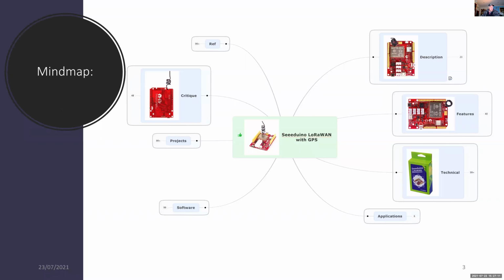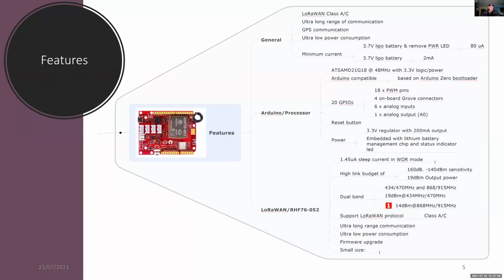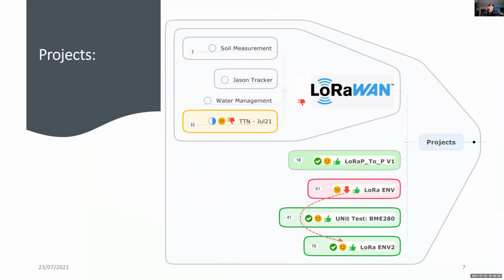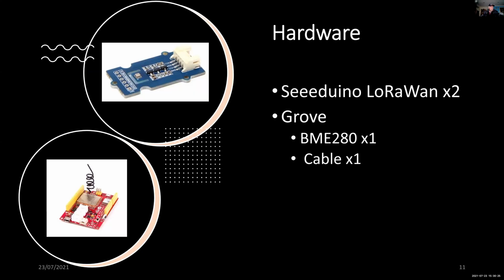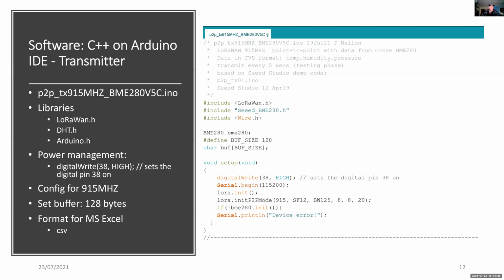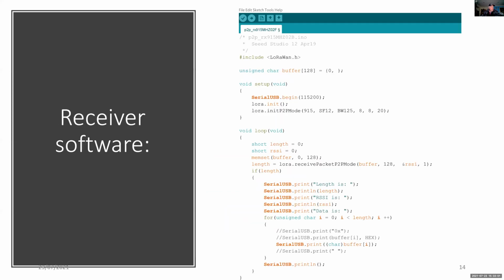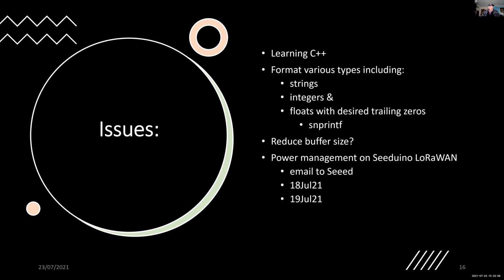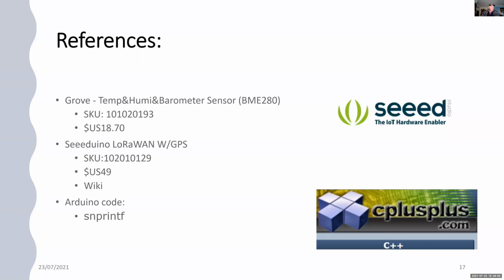Seeeduino LoRaWAN with GPS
In this update to my previous publication in 2018 I now explore the Seeeduino LoRaWAN with GPS computer for its Grove interfacing capabilities and also examine and implement a simple point to point LoRa link.
Back in 2018 when I explore this computer I completed all of the unit tests on the Seeed Studio wiki including using GPS. But I did not add extra sensors using the Grove interface. Recently I revisited this computer and explored how to add both the Grove BME280 and the Grove DHT11 as part of my outside weather station. I also want to transmit by weather readings for temperature, humidity and pressure up to 3km away from the house so LoRa is the only low cost solution for this.

I use the demo code from Seeed Studio as a template and program in C++ on Arduino IDE. My first attempts failed and I got the wrong readings transmitted but in this video discover how I solved the problem with the help of technical support at Seeed Studio. I also learn how it to construct a formatted buffer ready to transmit the radio packet in csv format ready to route to my Microsoft Excel spreadsheet for further data analysis and graphing the results.